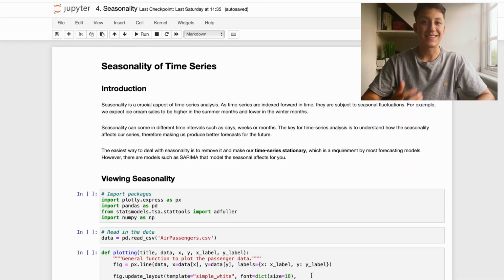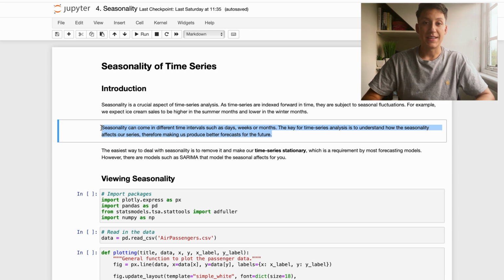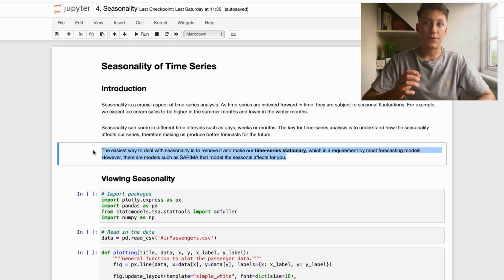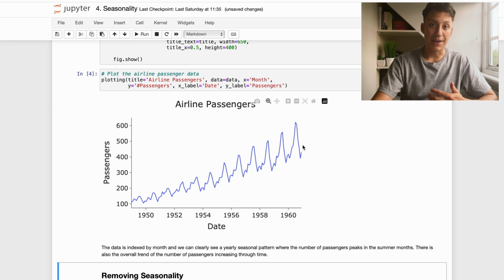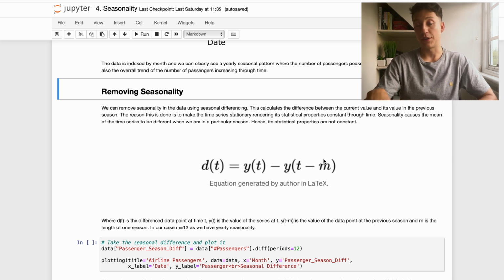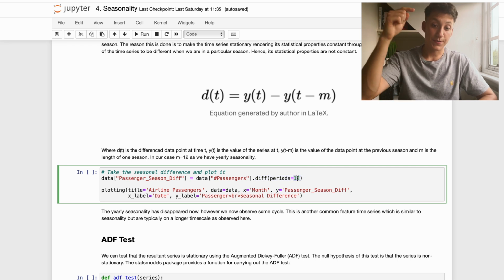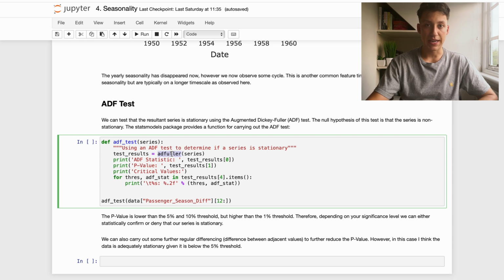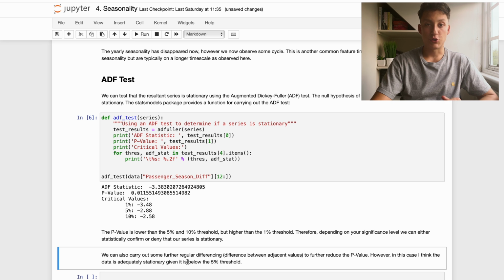What is Time Series Seasonality | Time Series Analysis in Python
TIMESTAMPS
00:00 Intro
00:10 Python tutorial
00:18 What is seasonality
01:28 Why its important
02:52 Viewing seasonality
04:13 How to deal with it
06:30 Augmented dickey fuller test
08:20 Recap
08:44 Outro